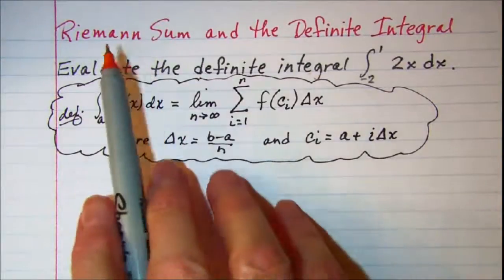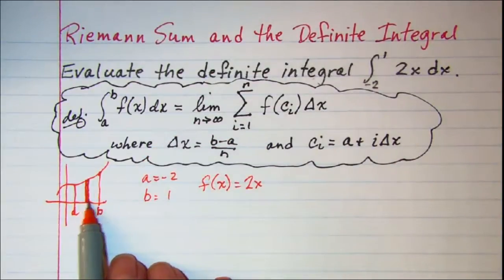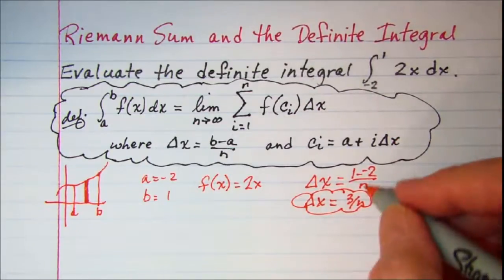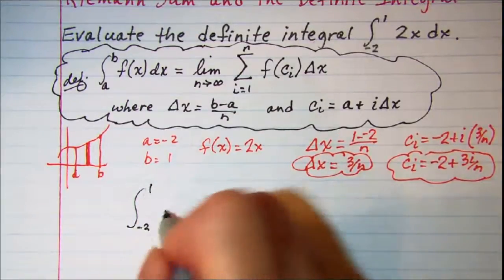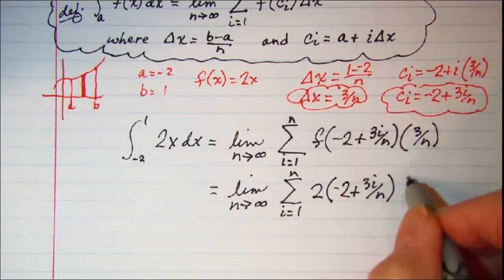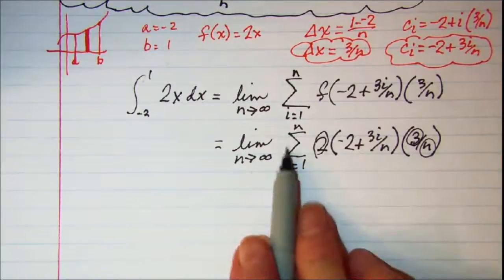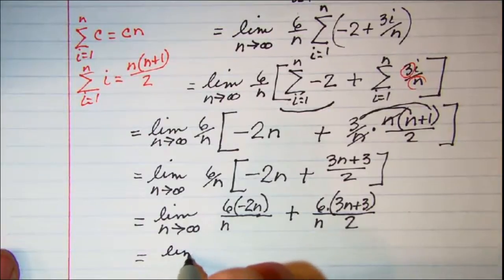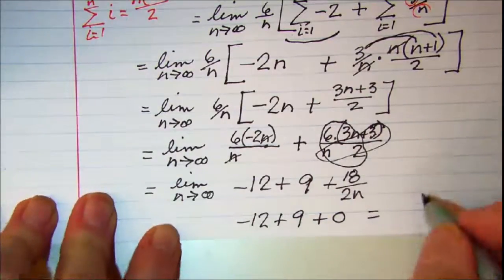Riemann Sum and the Definite Integral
A definite integral is evaluated using the limit as n approaches infinity of a Reimann Sum.